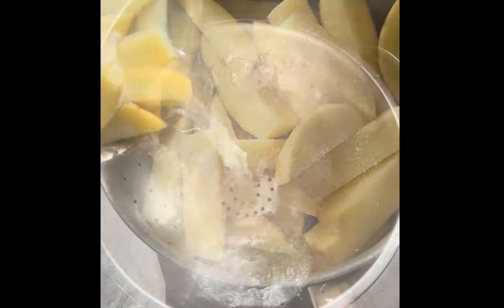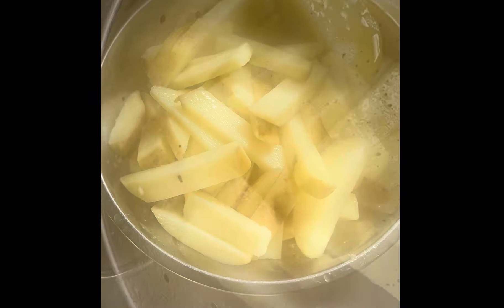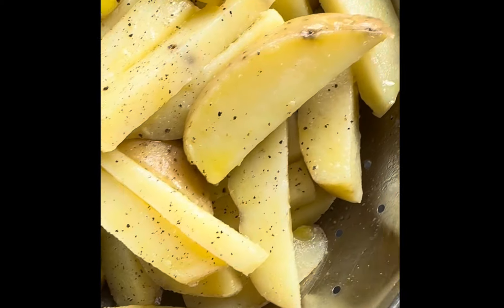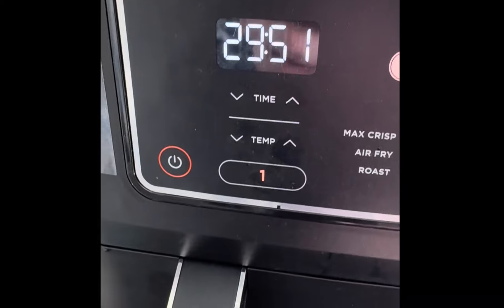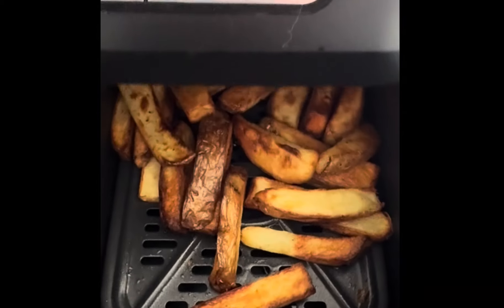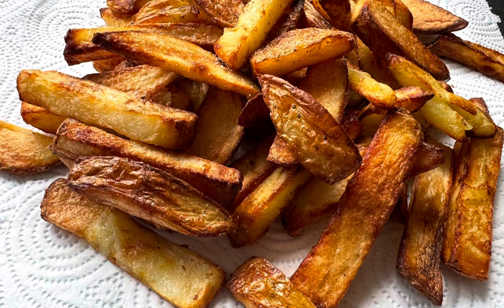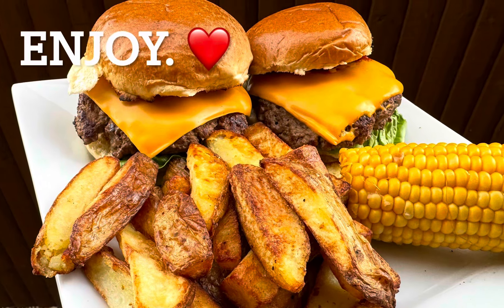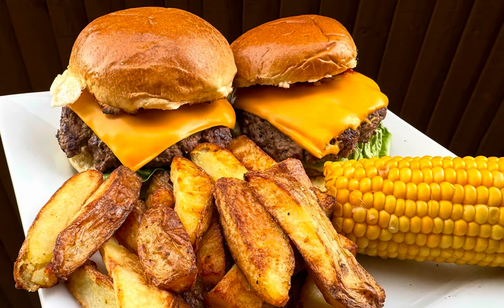Air Fryer Chips… the best airfryer chips. Enjoy ❤️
The very best airfryer chips.
Served with homemade smash burgers.